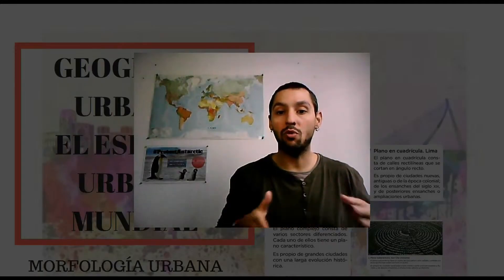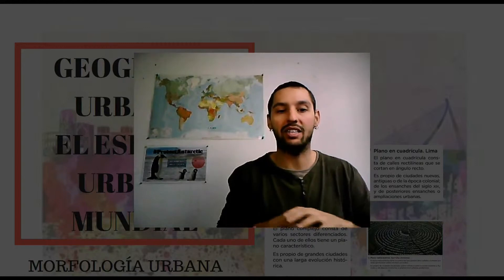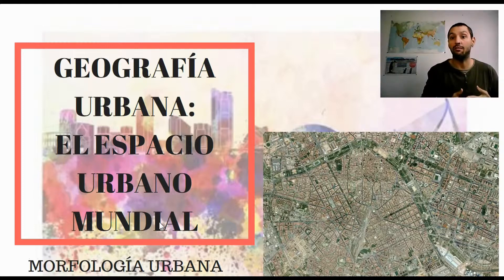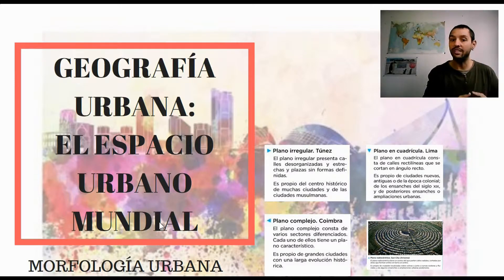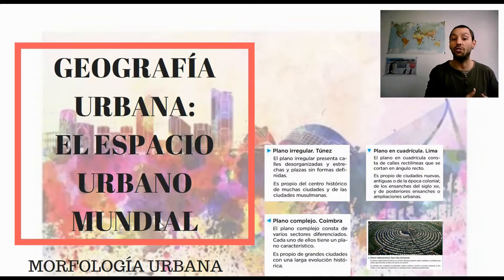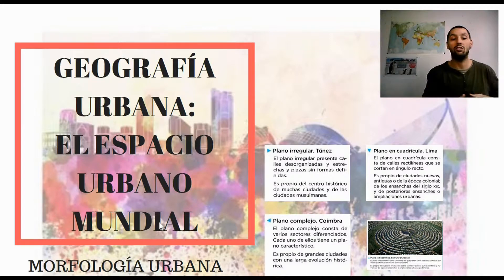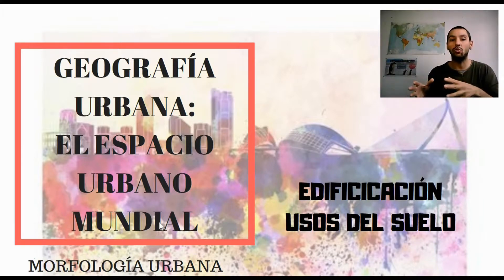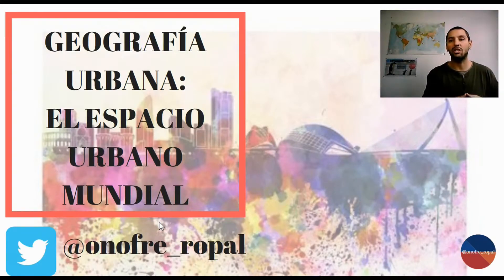3ºESO Morfología urbana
Descripción de la morfología urbana de las ciudades